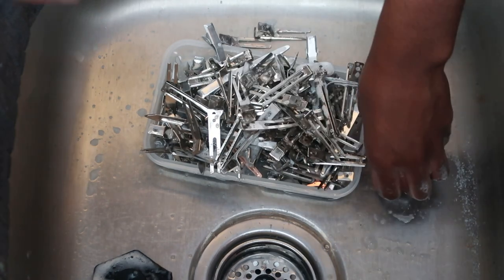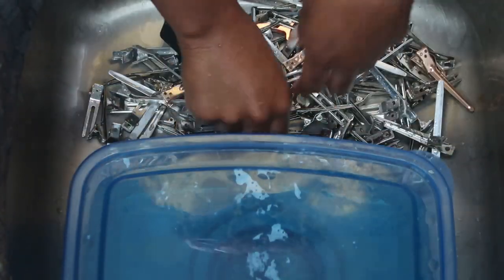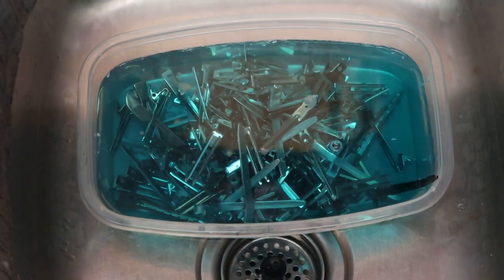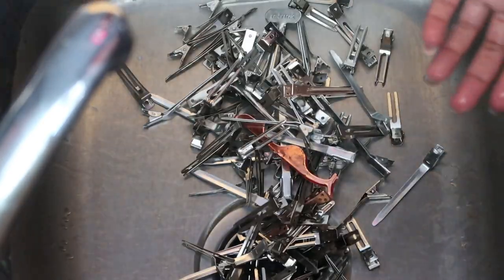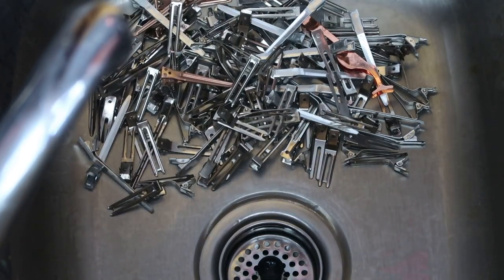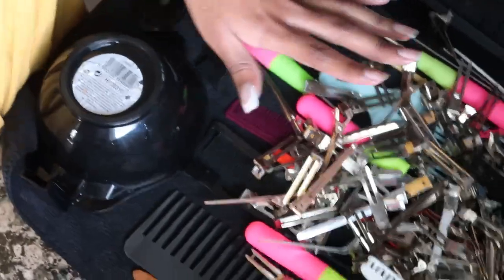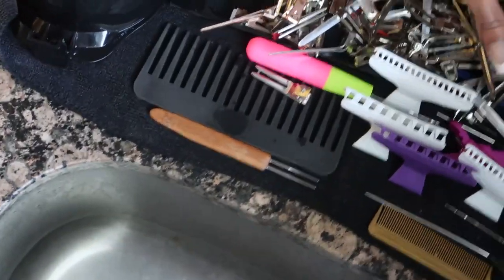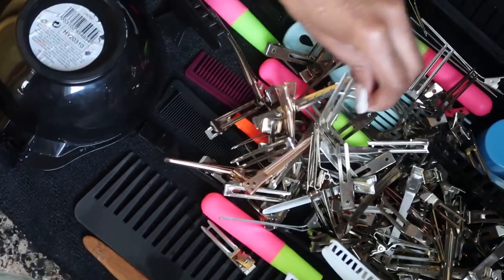Anonymous ASMR (No Talking Metal Hair Clips Cleaning Sounds)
Relax to this ASMR (Autonomous Sensory Meridian Response) metal cleaning tools video.